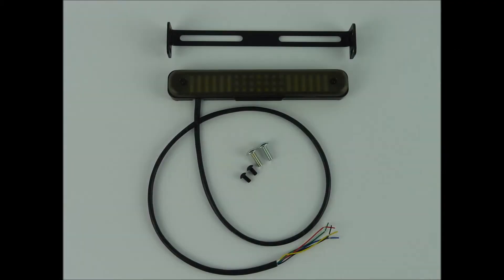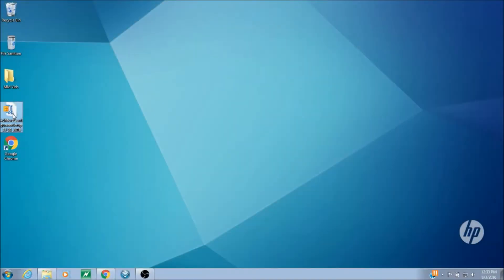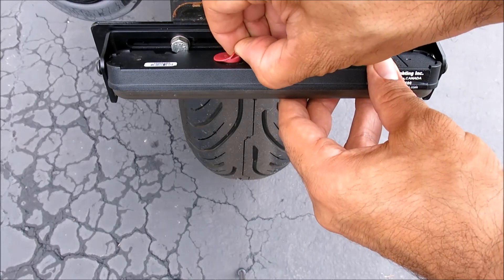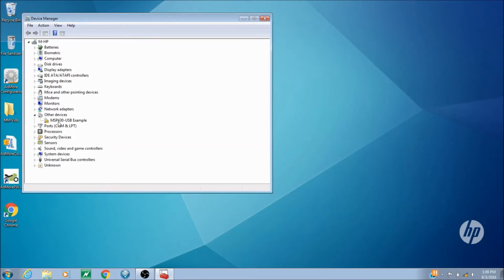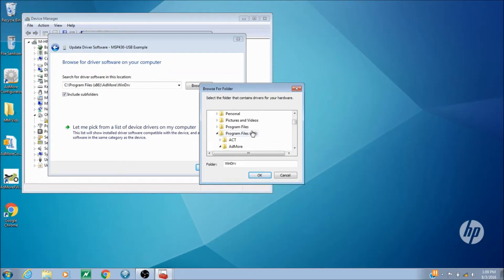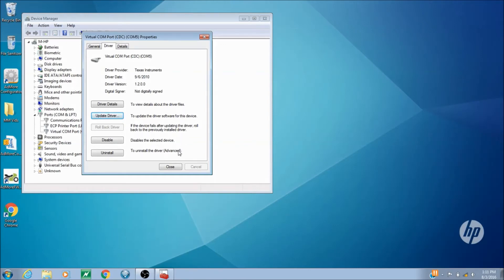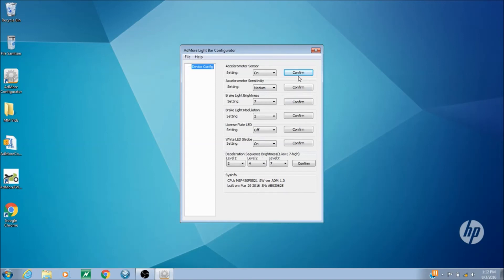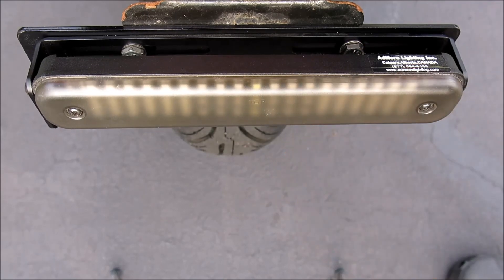Installing the AdMore Configurator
The AdMore Light Bar with Smart Brake Technology comes pre-programmed and is ready to install and use right out of the box. However, if you want to modify any of the programmable functions of the AdMore Light Bar, you will need to download the AdMore Configurator by clicking on the card in the video or here

Using the AdMore Configurator is easy.  This video will guide you through the process of installing the Configurator on your Windows 7-10 machine. Windows 7 is shown here for reference, but the installation process is generally the same.

Using the AdMore Configurator on an Apple device requires using the Command Line.